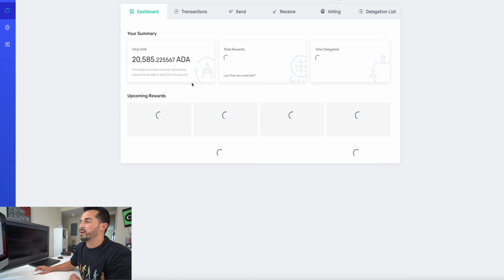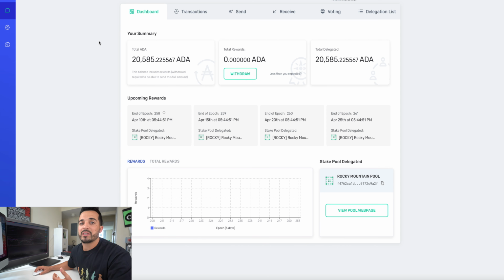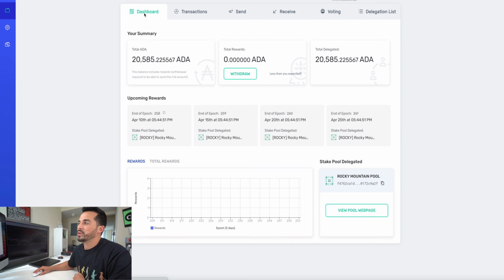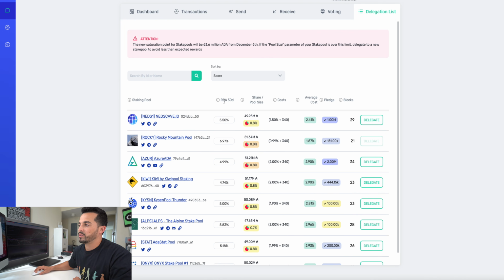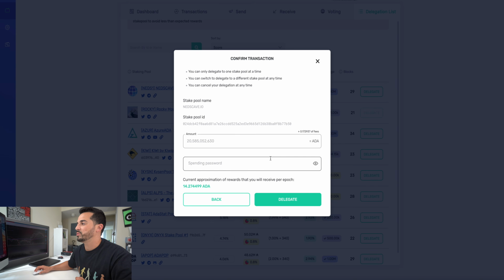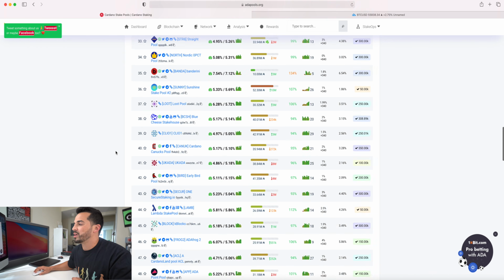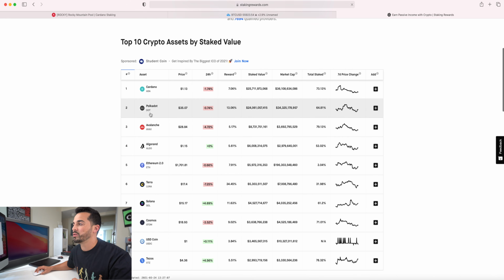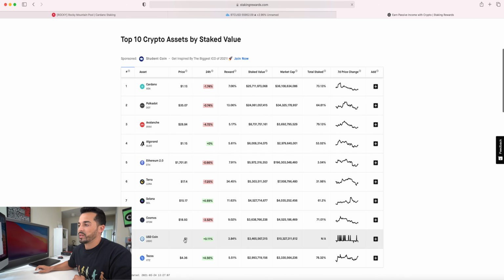How To Easily Stake Cardano ADA | Yoroi Wallet Tutorial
Do you HODL Cardano ADA and want to stake it for passive income?

In this video I teach you the easiest way to stake AKA "Delegate" your Cardano ADA for passive income through stake pools in the decentralized Yoroi Wallet.

0:00 - Intro
0:38 - How to stake ADA
1:15 - Yoroi Wallet App
1:35 - Yoroi Browser Extension
2:35 - Receive ADA (Transfer In)
3:33 - Delegate Cardano ADA (Stake)
4:45 - Resources
6:10 - Conclusion